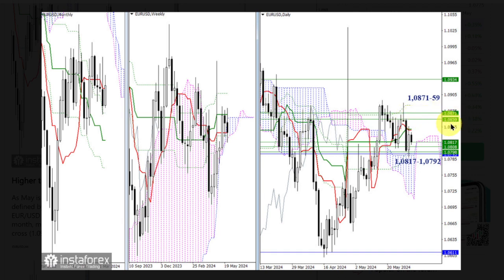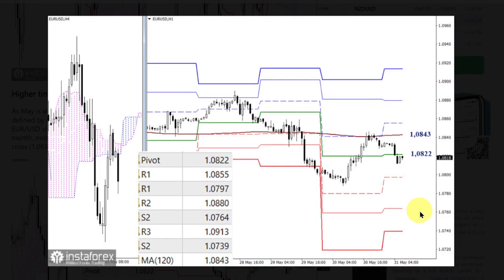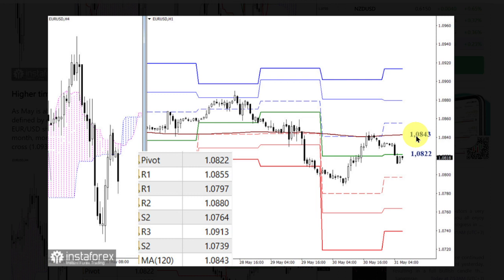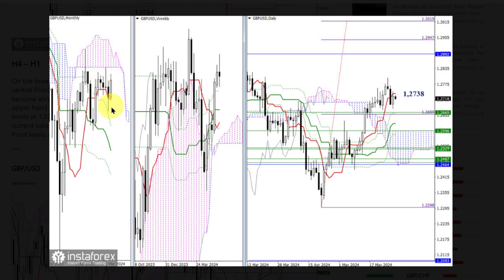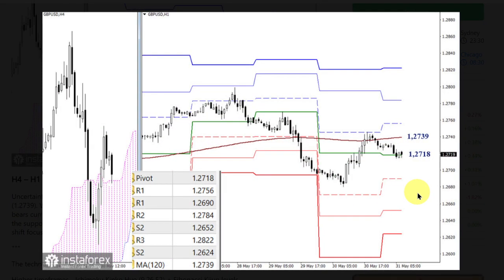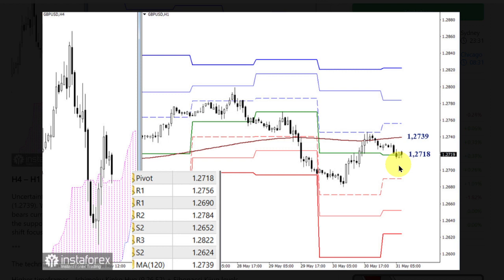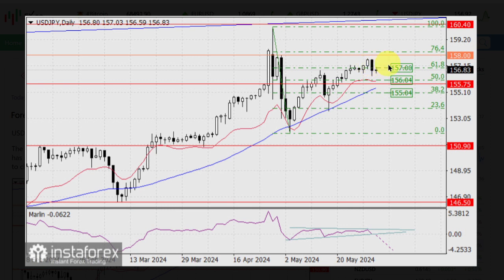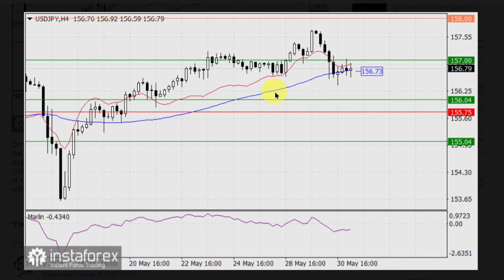31.05.2024: Euro dollar pair closes the day in the range of 1.0830-1.0880. EURUSD, GBPUSD, USDJPY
00:00 Greetings
00:14 EURUSD
02:42 GBPUSD
04:56 USDJPY